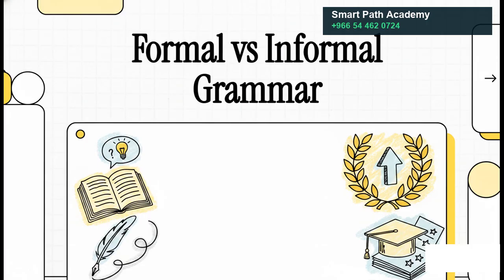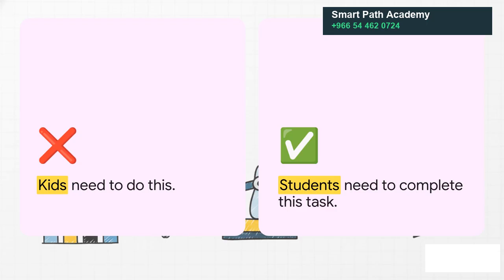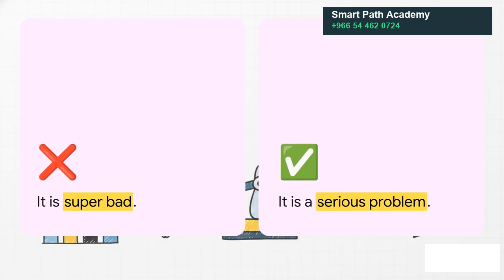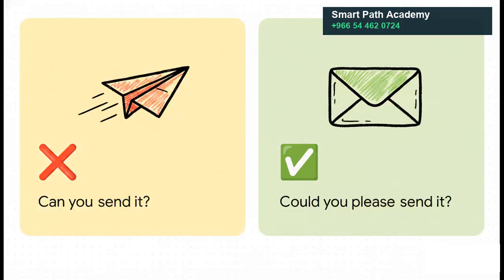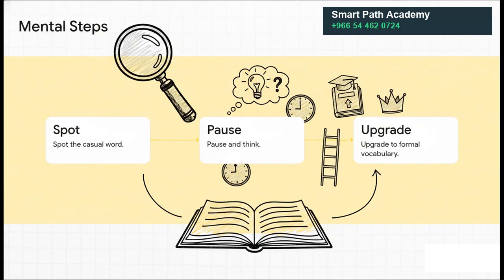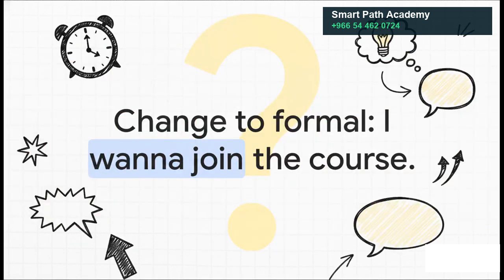Formal or Informal? Grammar Choices That Matter | Cambridge English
Exam writing needs a different tone from texting. This lesson shows students how to make informal grammar more formal.

In this lesson, Mr. Hisham explains Formal or Informal? Grammar Choices That Matter for Cambridge Grade 6 English and ESL learners.

You will learn:
- how formal English sounds
- which informal phrases to avoid
- how to upgrade casual sentences
- how to choose tone for exams